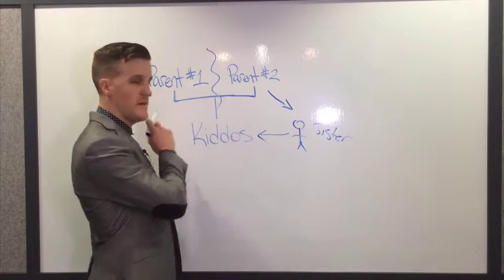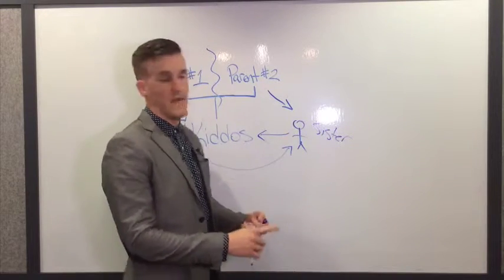Naming Guardians as a Single Parent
Hey, Colin Ley with LayRoots. I am here to talk to you about naming guardians for minor children from single parents. A question I get quite often is from somebody in this scenario where they had children with a co-parent and then for whatever reason that relationship ended, so both parents are still around they just are no longer in that relationship together. The parent is wondering, "What is going to happen to my minor children if something happens to me?"

The answer generally is that if parent one dies while there are still minor children, parent two has the guardianship rights to their kids, unless they've lost them, unless they've lost parenting rights for whatever reason, but generally the second parent is going to have the right to look after their kids. It doesn't matter if you have named guardians for them, they still have that right.

Should you bother doing anything if that's the case? I think you should. Guardian nominations can be pretty straight forward to do. We do them in a lot of workshop for parents. I find one of the issues when there's a single parent asking about this is they're concerned about the scenario where something happens to parent one, parent one dies and then parent two takes over as full time guardian and then something happens to parent two. Their worry is that if parent two dies a little bit later down the road with minor children still, then they are going to pick the person who is looking after those kids. Parent one is usually concerned about who parent two will pick. Maybe this is an old sister in law, mother in law, something like that, I don't know.

What could you do in that scenario if that's something you're worried about? While you are still alive and healthy you could write a confidential letter of exclusion. This would basically be a letter, sealed letter that says, "Hey, if something happens to me and parent two, I don't want this person or that person raising my children for reasons A, B and C." That's something you could do because that could give you a voice to whatever judge is doing the judge thing, the court thing of appointing the guardian for your minor children.

That's something. Named guardians, confidential letter of exclusion lets you bad mouth, trash talk, whatever, state your case for why you wouldn't want a certain person from this other side of the family, or whoever it may be, raising your kids. Yeah, that's all I've got for you today. Take care.

Being successful in America makes you a target for bogus lawsuits from shameless lawyers. We created an effective, asset protection solution, so you don’t have to worry anymore, happily knowing your family’s future is protected. Join others, who have already taken the right steps to protect themselves.

👉IF you want a fortress of asset protection WITHOUT losing control of your assets, WITHOUT complicated IRS forms, and WITHOUT expensive annual fees: check out our PREP Trust® at this link: